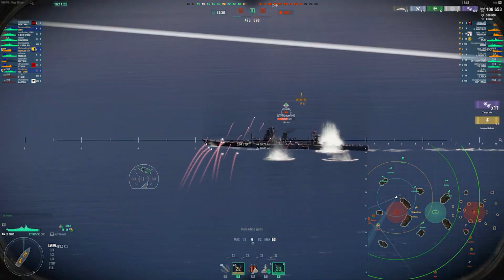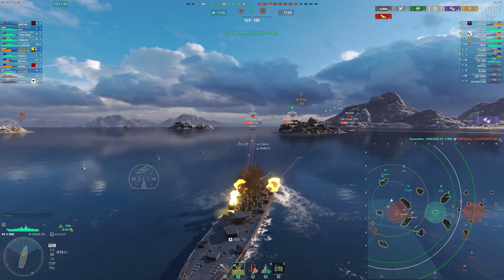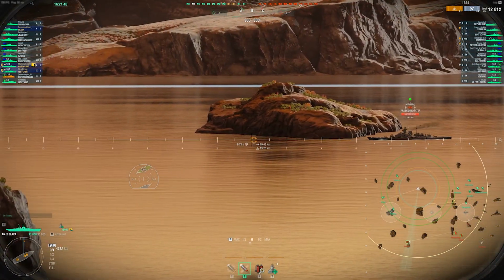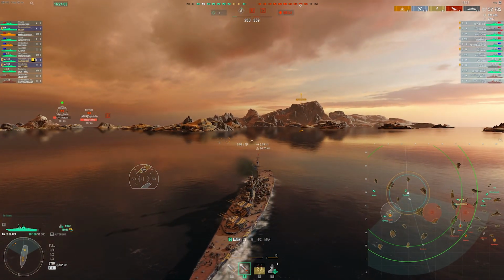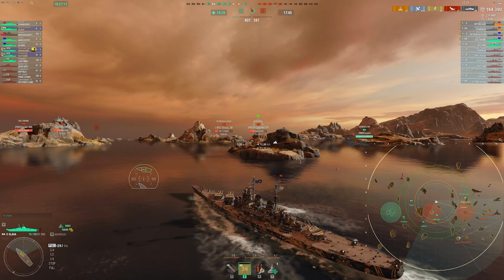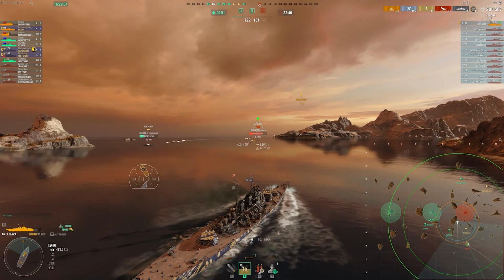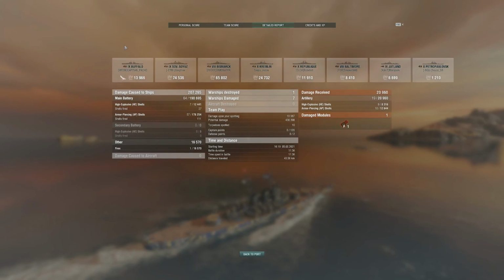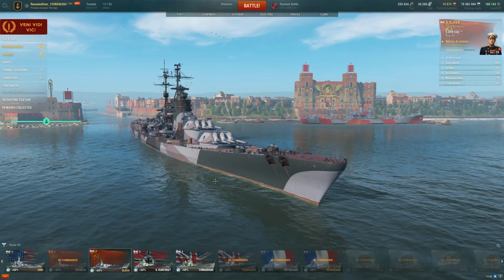The Best Research Bureau Battleship Post 10.0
Both of these ships are great, but which one should you get with your research points?

I'm Potato_Quality, a member of O7, and probably one of the best players in this game. Hopefully, on this channel, I can teach you a bit about how I play the game.